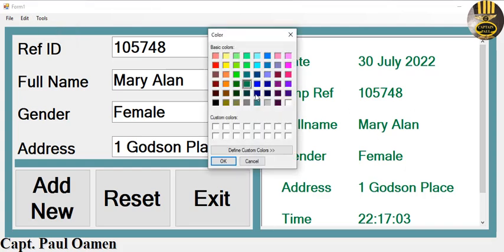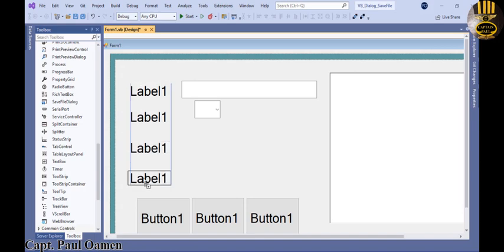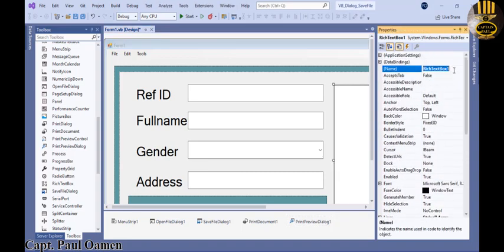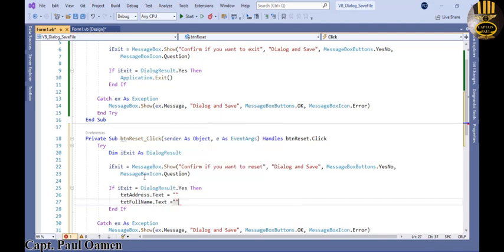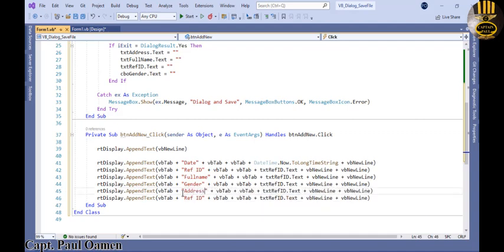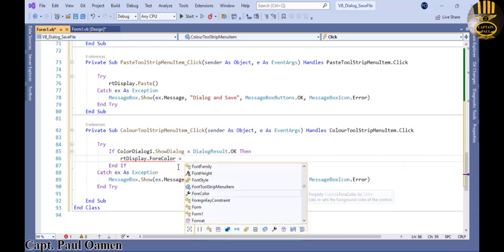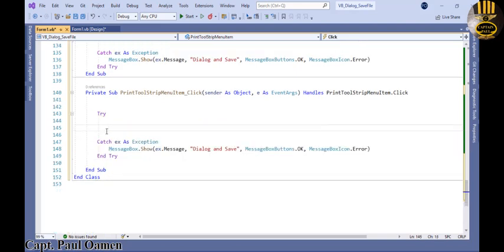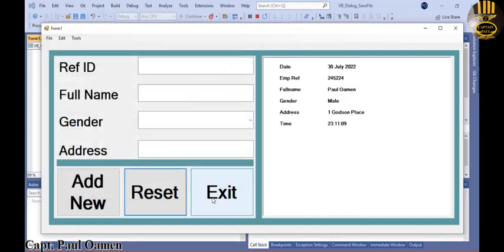How to Create New File, Open File, Save Files, and Change Font Dialog in Visual Basic. Net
Channel Members can Download the Create New File, Open File, Save,  and Change Font Dialog in Visual Basic. Net source code, and modify it for their own personal use. Plus one other source code per month. Total - 2 Source codes Per Month, only: